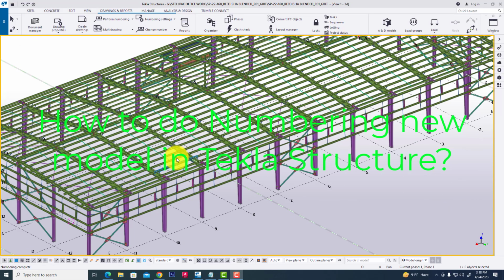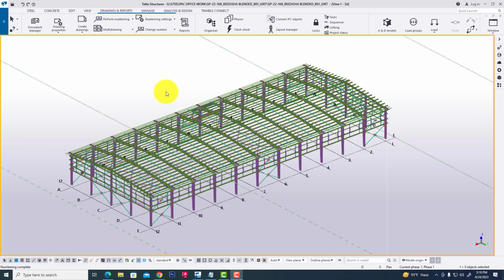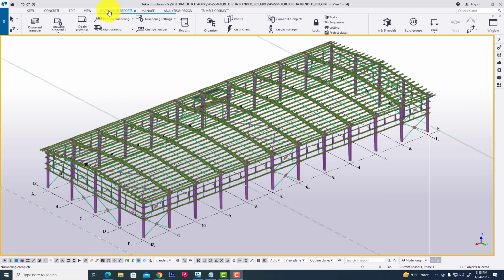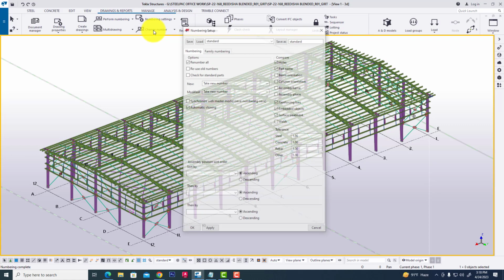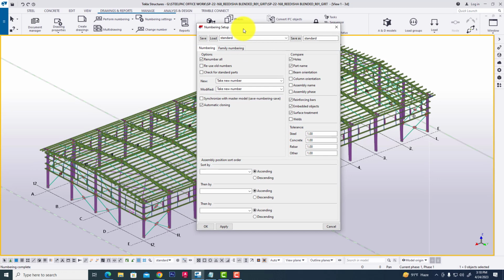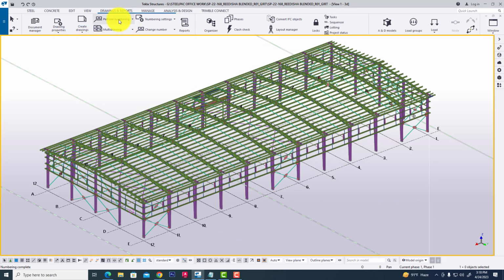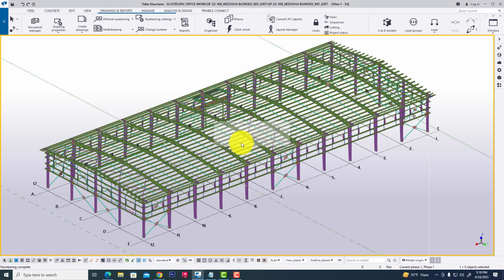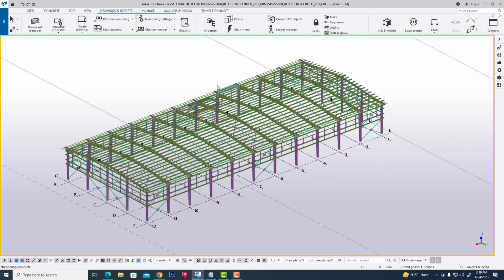How to do Numbering new model in tekla structure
Tekla Detailer need this process. When Detailer will be needing Fabrication or shop Drawing, then we can apply numbering.
So, Any Tekla Drafter or Detailer Must Needed this.

assembly _number _Tekla
perform_ numbering _tekla